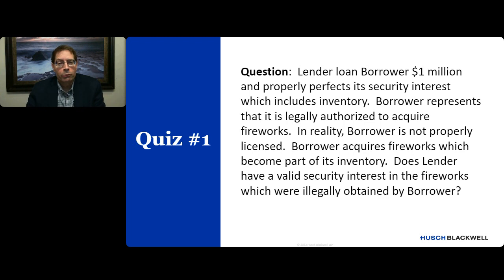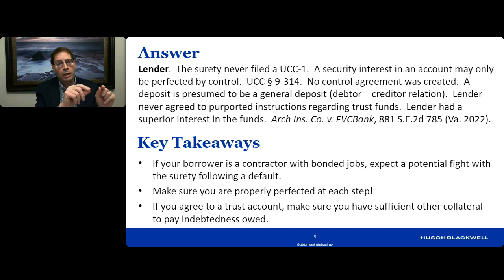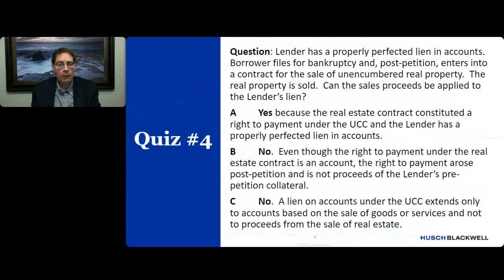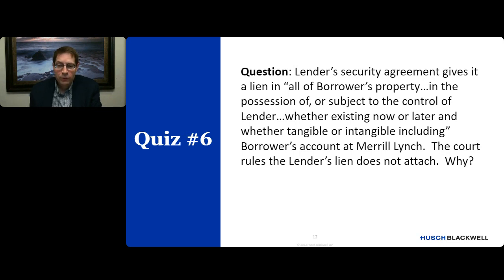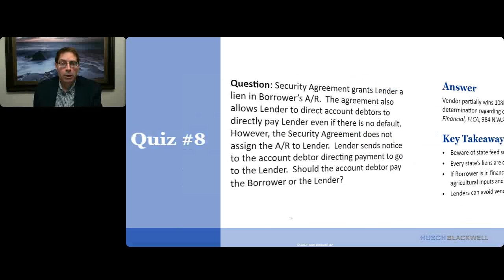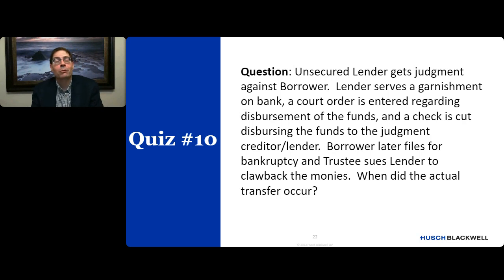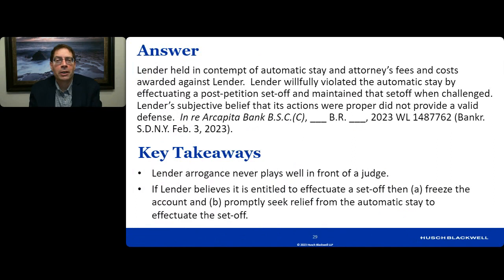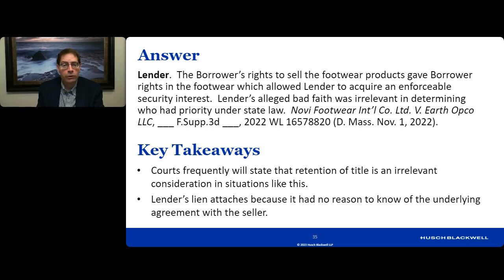Quarterly Review: Commercial & Ag Lending Disputes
In our complex world, staying current is more important than ever. To make that easier for you, Husch Blackwell is launching a quarterly webinar that will cover the most noteworthy decisions impacting commercial and agricultural lenders from the previous three months. Special emphasis will be placed on highlighting practical takeaways for those seeking to successfully resolve disputes with borrowers or other lenders.